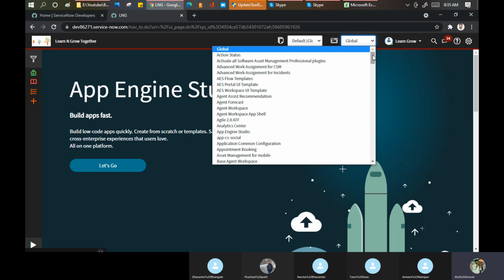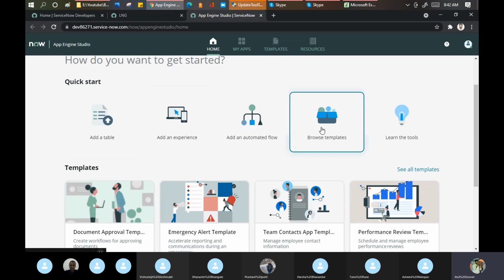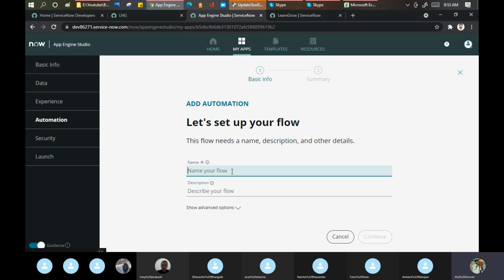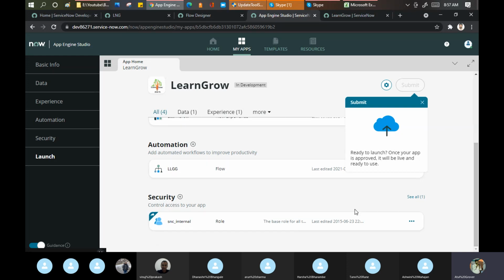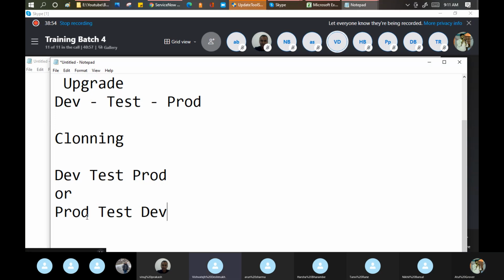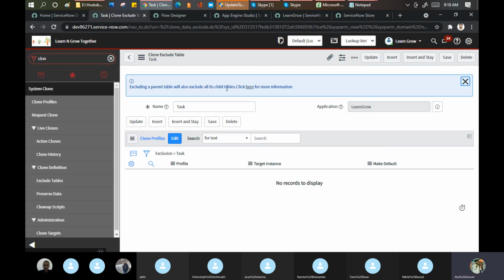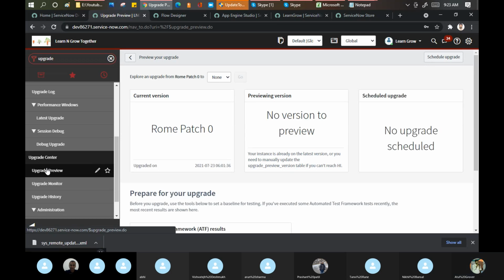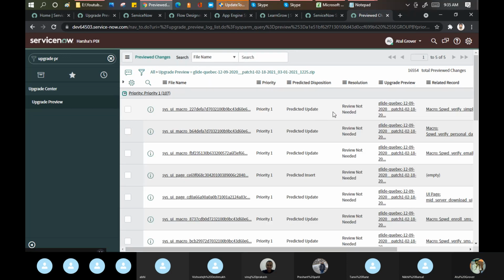Batch4 ::Day 29||Application Scope & Upgrade- Update - Clone ||ServiceNow Functional Training||Rome